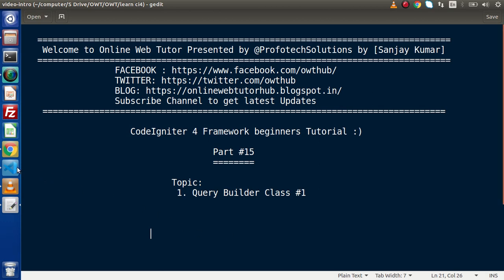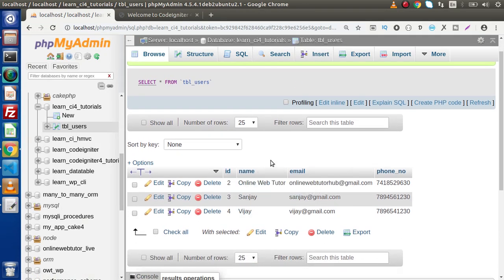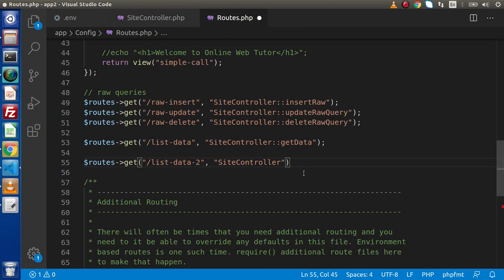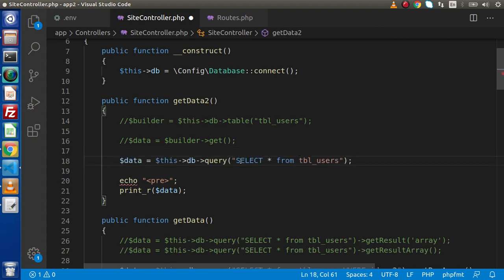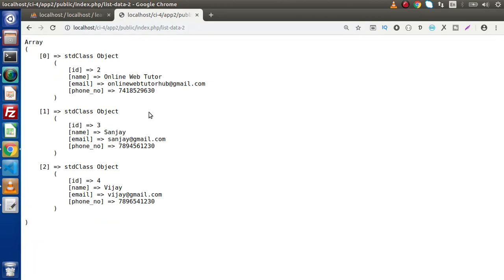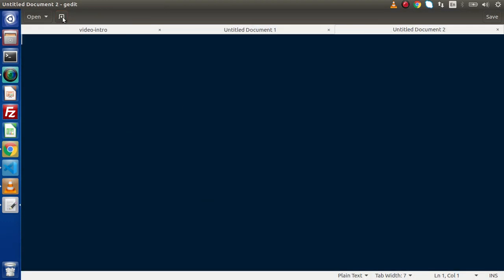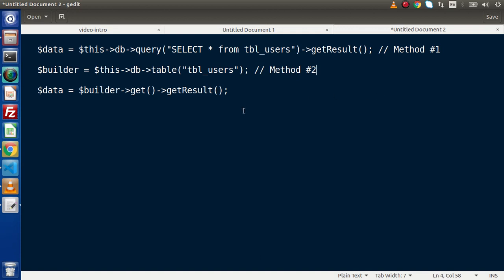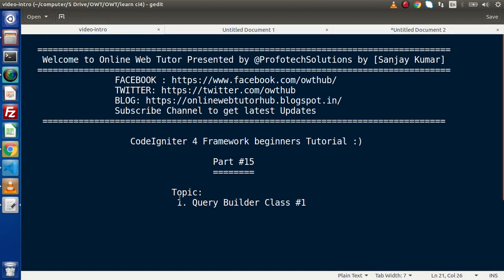Learn CodeIgniter 4 Framework Tutorials #15 Query Builder Class in CodeIgniter #1